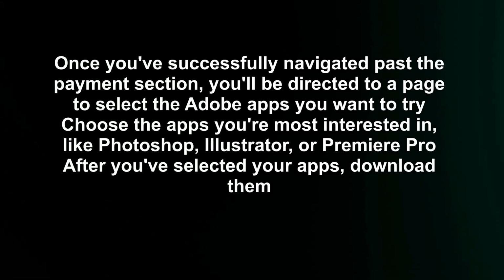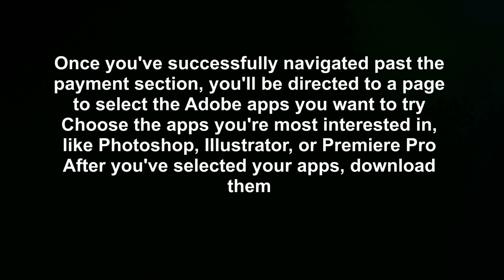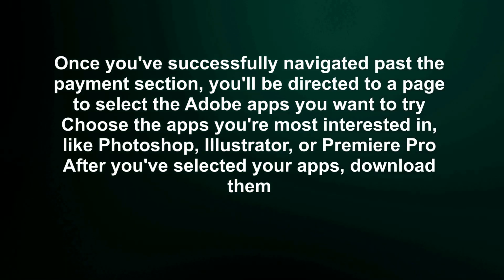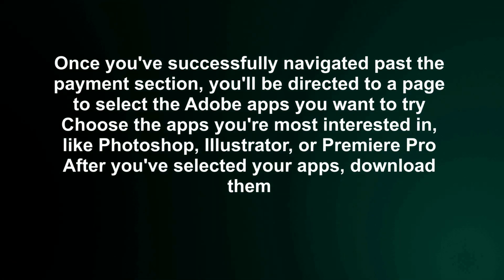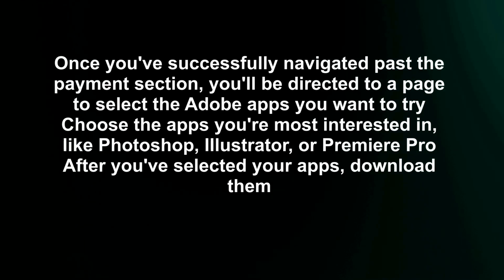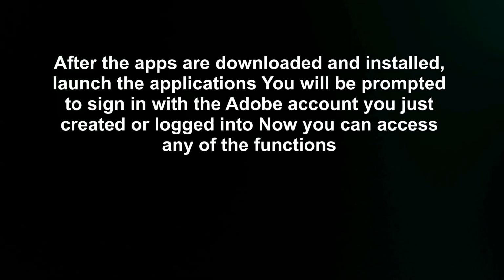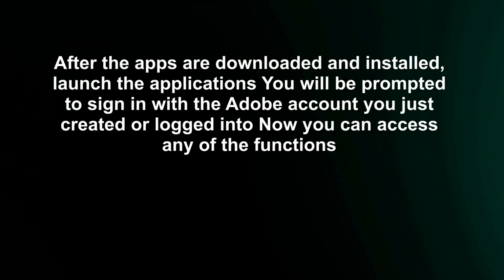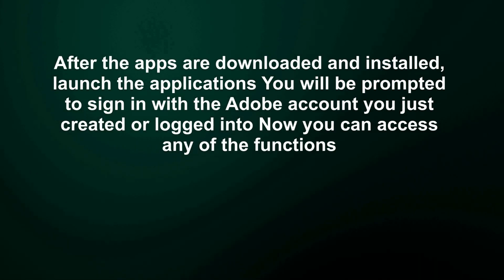How to Get Adobe Creative Cloud Free 14 Day Trial Without Credit Card - GUIDE!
How to Get Adobe Creative Cloud Free 14 Day Trial Without Credit Card: Discover how to access Adobe Creative Cloud's features for free for 14 days without providing credit card details. You can explore the software and functions, which is beneficial for beginners, and test the complete Adobe suite for free.

00:00 Intro
00:06 Free Trial
00:16 Account Creation
00:30 Payment Information
00:40 Download and Install Apps
00:53 Launch Applications
01:00 14-Day Trial
01:11 Trial Countdown